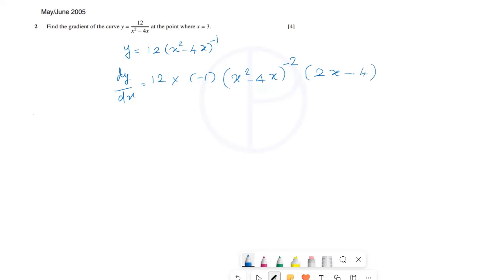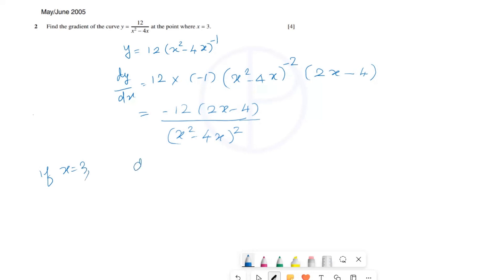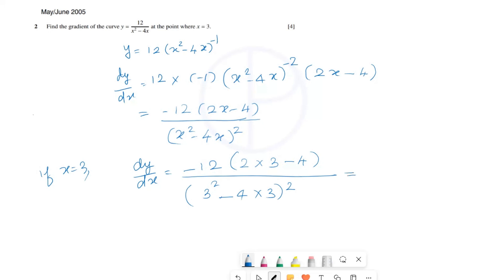5.1 Finding Gradients - Differentiation - Ex1 | Pure1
AS Level - Paper 1 - Pure Mathematics 1 -Differentiation
5.1 Finding Gradients, Tangents & Normals - Example 1

You may be interested in:
 Integration Topic Questions :

#12/f/m/22,  12/m/j/22, 12/O/N/22,12/f/m/23